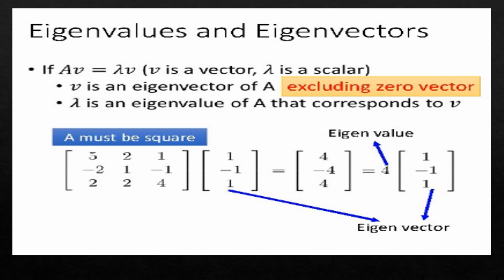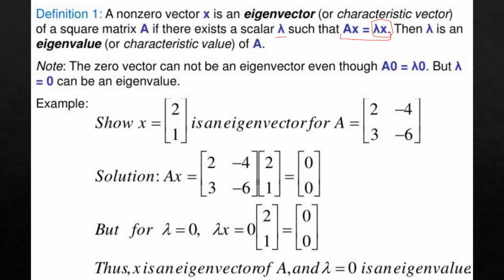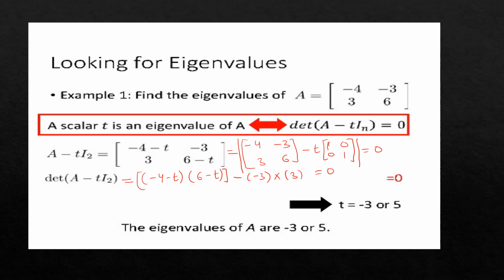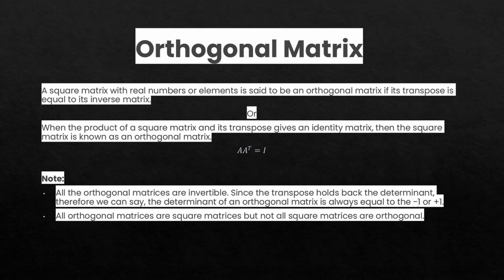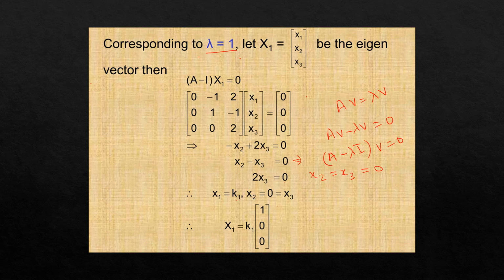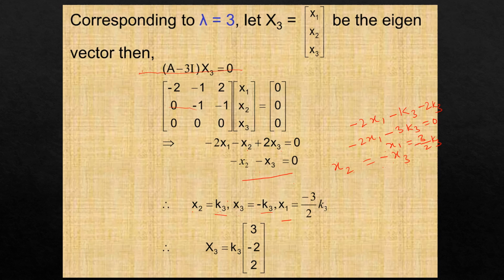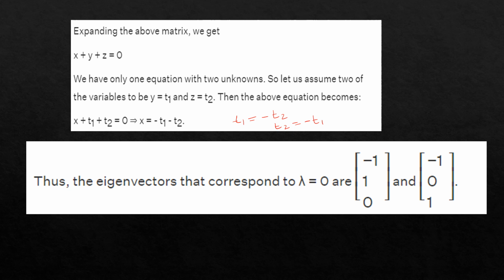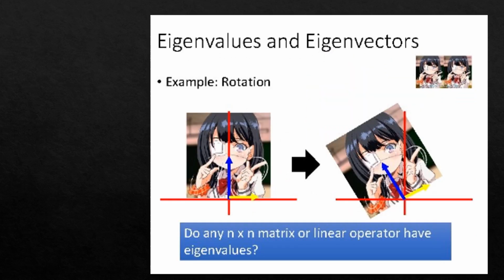eigen values eigen vectors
Calculation for eigen value and eigen vectors
Prerequisite for PCA